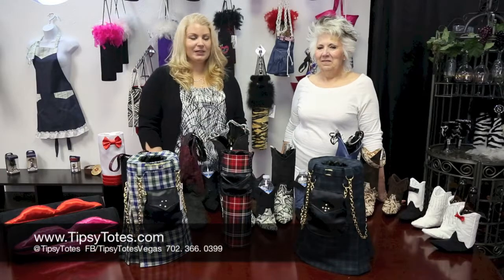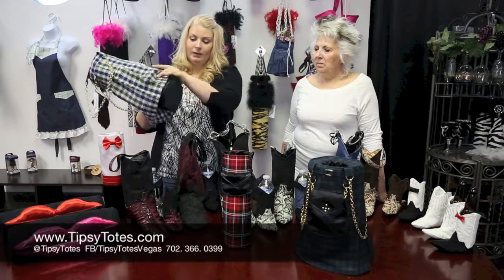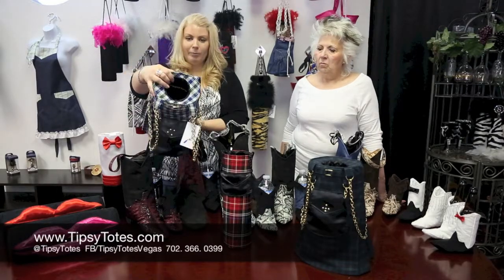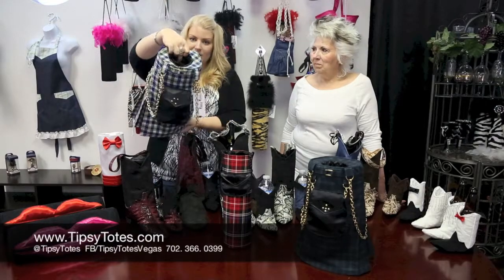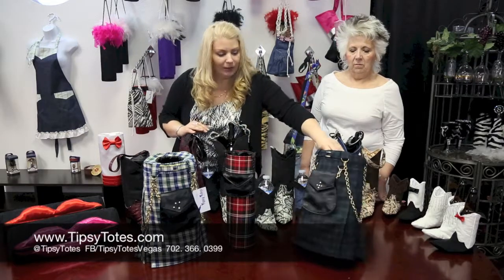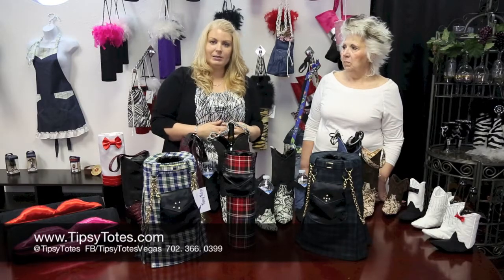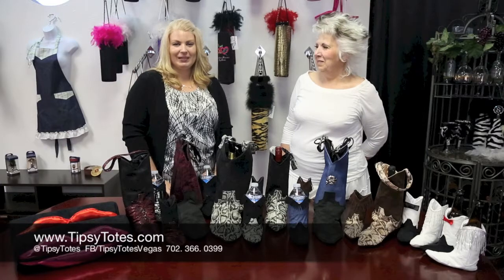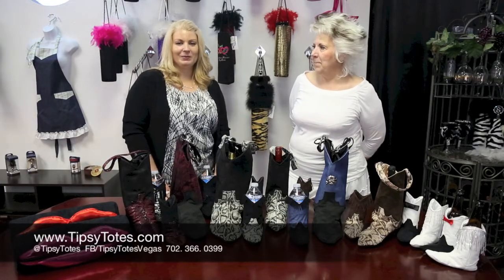The Kilt Wine Tote - Unique Gift Ideas by Tipsy Totes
In this video, the owners of Tipsy Totes show off one of their favorite items – the Kilt. This is a handmade pleated skirt with a unique rigid body design that is lined with quality materials. You can choose to add a personalized message embroidered in the line. There is also a fully functional sporn where you can put a crock screw if you are drinking wine or cigar cutter for when you are drinking scotch with a nice cigar.

It can hold any bottle you like and there is a special holder to make it easy for you to transport any drink you wish to enjoy. There is a cool chain attached at the top to make it simple to carry around. Tipsy Totes also offers a mini version of this with a handle and also has a plaid design. If you want to get one for yourself, feel free to visit Tipsy Totes website. There are many other great options you can buy for yourself or as a gift for someone else!

Tipsy Totes has designed a new twist on gift giving with its extensive line of handcrafted, luxury wine carriers and high-end wine bags. Made to be gifted and regifted or kept as unique pieces of art, the creative products made by Tipsy Totes allow individuals to customize each item purchased. With their innovative designs, the talented artists at TipsyTotes create custom pieces for everyone from the casual wine drinker to the wine enthusiast. In addition to bottle totes, this Mother/Daughter owned business also offers custom embroidery and rhinestone services to suit the needs of anyone looking for a little extra glamour.